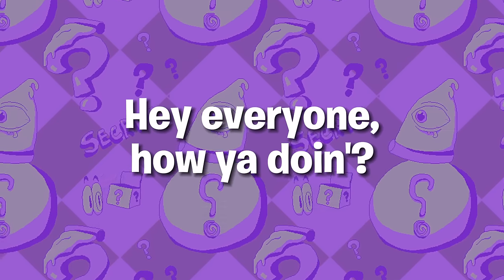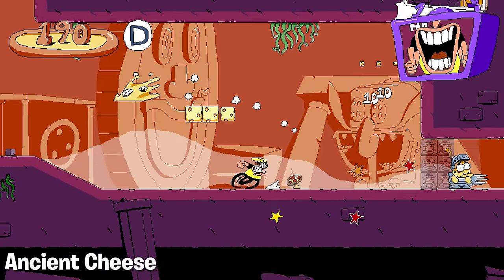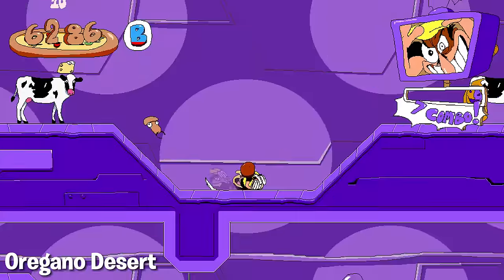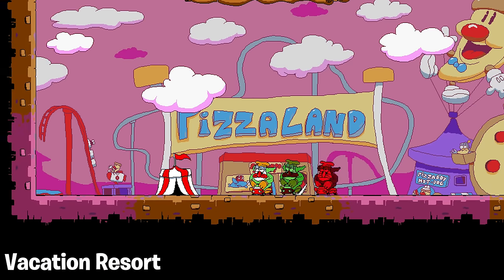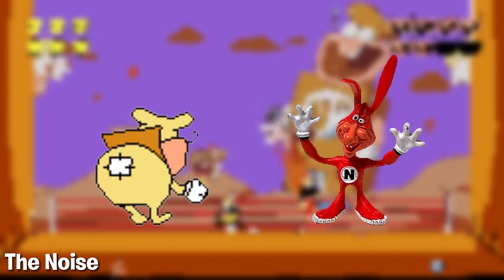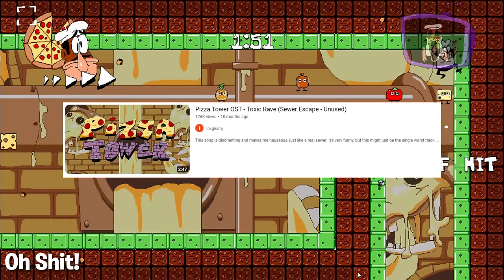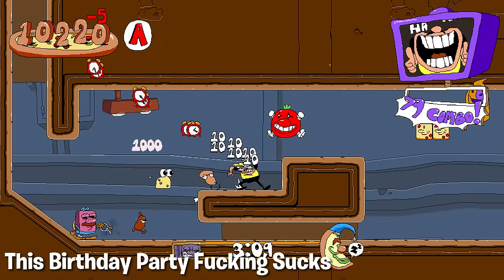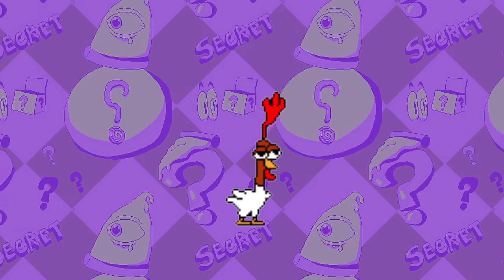3 Pieces Of Trivia For Every Level In Pizza Tower...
Pizza Tower has a long and rich development history, something which not many games can easily claim. And with this game having so many years under its belt for its development, one might assume that it also has a lot of trivia, right? Well, it does! And in todays video, I'm going over a few pieces of trivia for every single level that's currently available in the game. Check it out!

Also, before we get into the normal description here, I'd just like to point out these creators who I had to take some footage from to get this video completed: @crayfray @SergeantGravy @JohnGodGames @omegaevolution @rr53213rr @plumbermations6030 @JaheimTunesAlt

If you guys liked this video, be sure to like the video and share it to people you know!

If you guys want to, you can also join the Floral Federation discord, link is here!

I can’t wait to see you guys in my next video, and you’re all awesome! Thank you!

(Profile picture used in the thumbnail is made my @Hotlegs101_art, check out her Twitter

Time Stamps:

0:00 - Introduction
0:46 - Tower Lobby / Floor 1
8:37 - Western District / Floor 2
13:56 - Vacation Resort / Floor 3
19:44 - Slums / Floor 4
25:21 - Staff Only / Floor 5